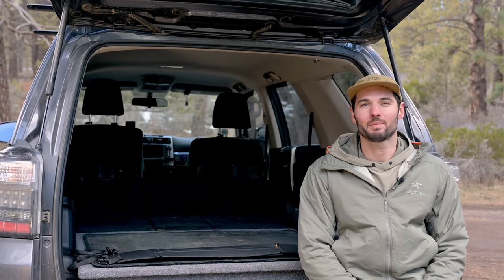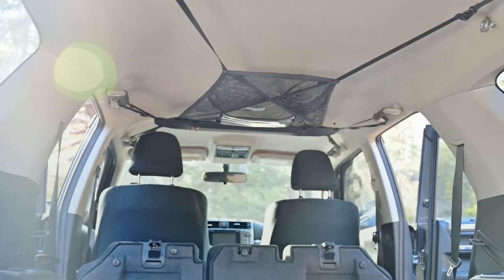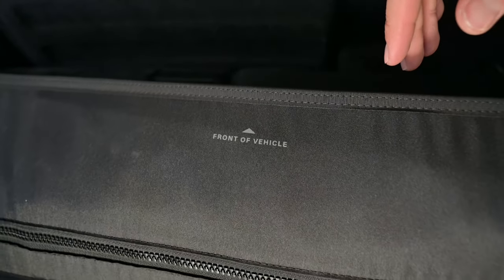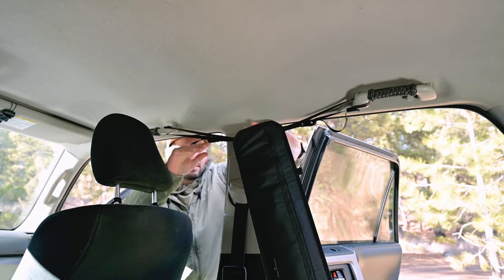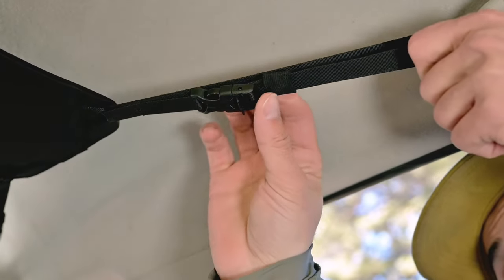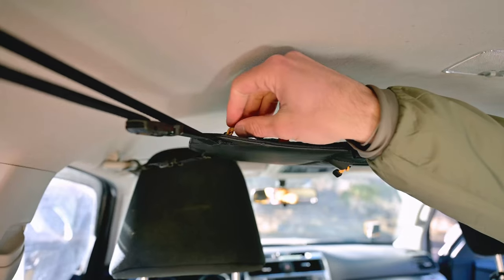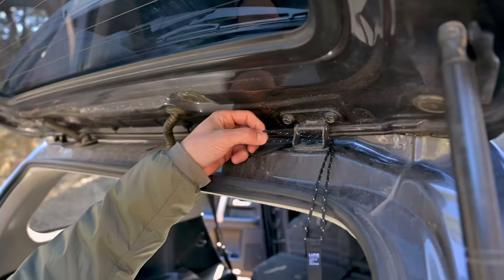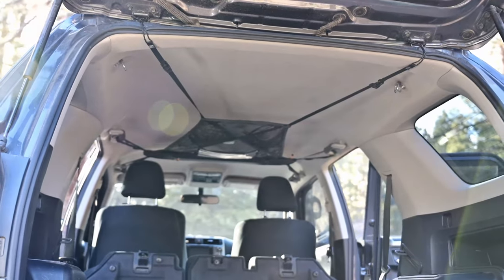LUNO | How to Set up The Cargo Hammock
Follow along as Peter from Luno explains how to set up The Cargo Hammock. Designed to fit most SUVs and cars, this nifty net provides extra storage of underutilized space in your vehicle. Great for road trips, weekend camping adventures, but also packs away for the day to day.